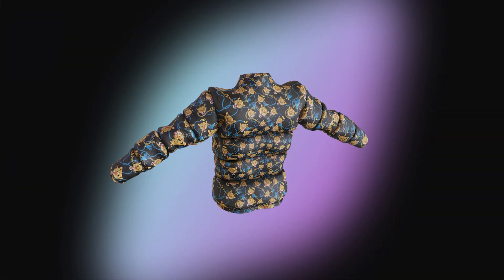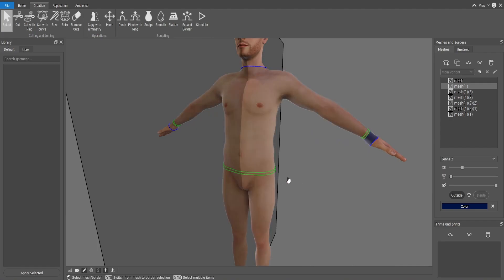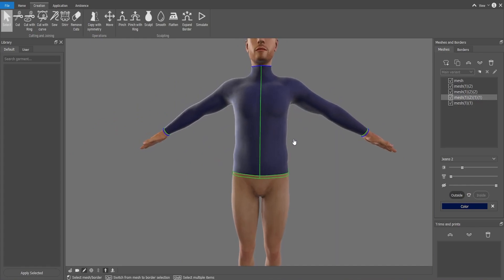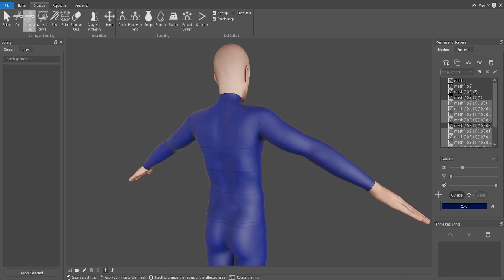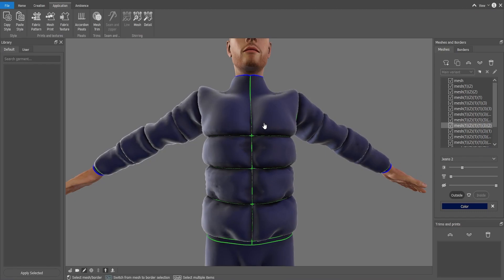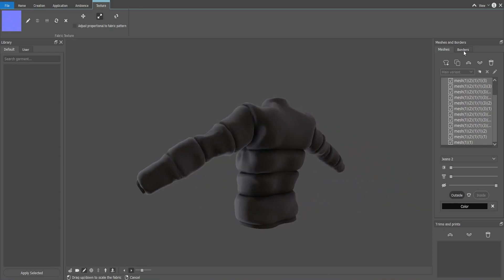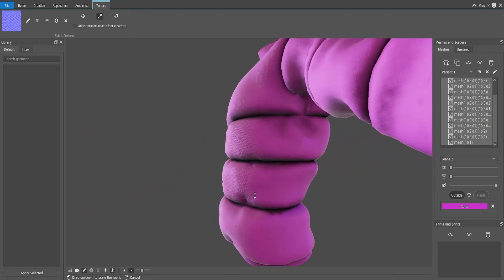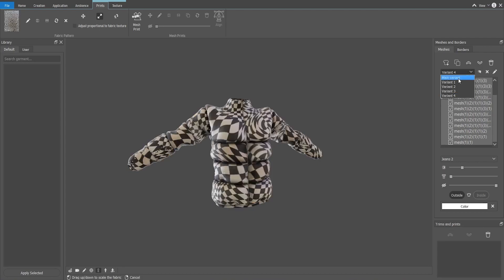Design a 3D puffer jacket on Audaces Fashion Studio | Digital Fashion Tutorial #8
On this tutorial, we will teach how to design a 3D digital puffer jacket!

On Audaces Fashion Studio, creating 3D outfits is so easy that everyone can be a fashion designer!